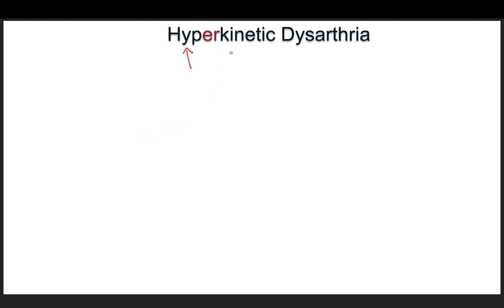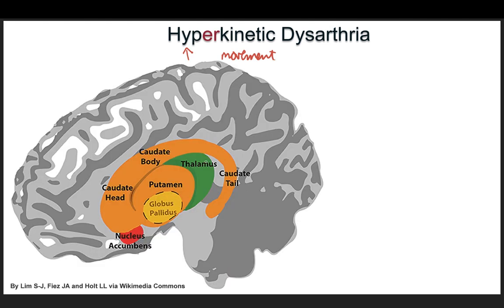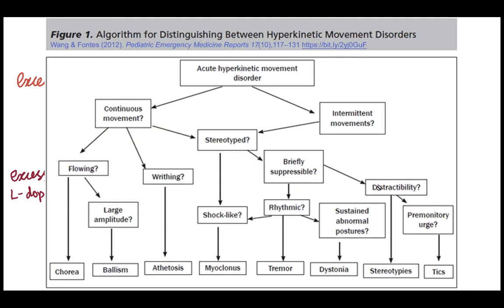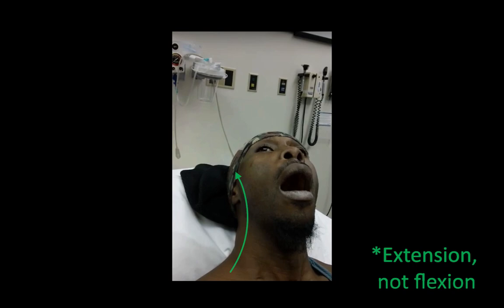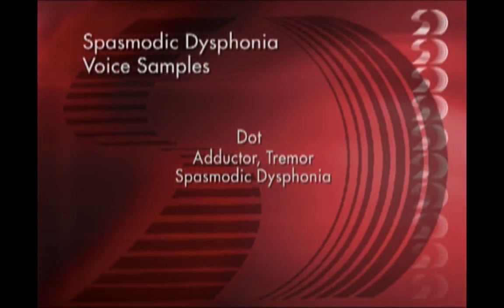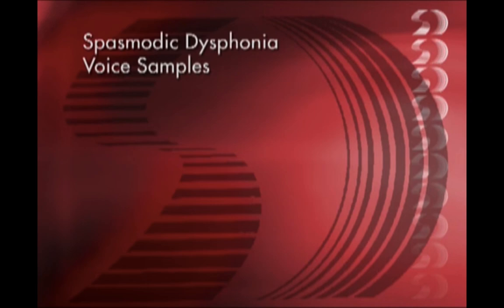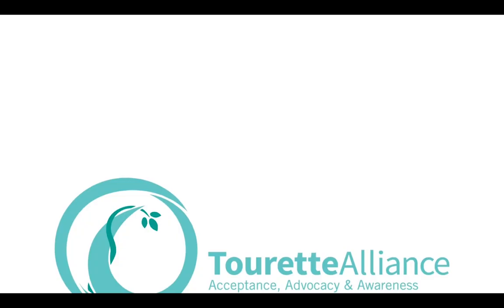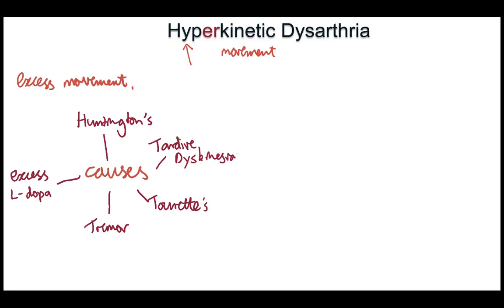Hyperkinetic Dysarthria - samples and explanation